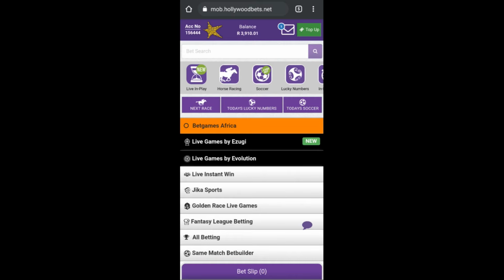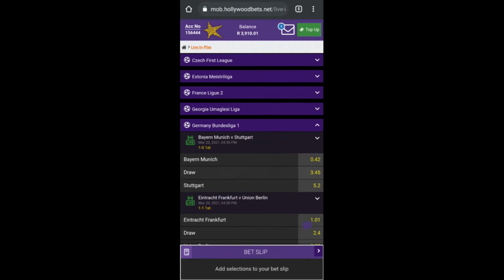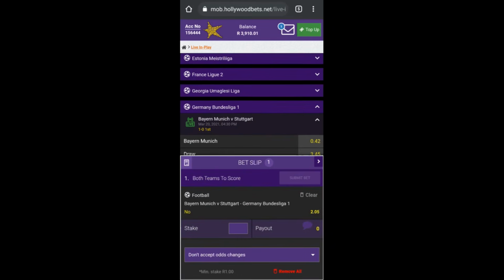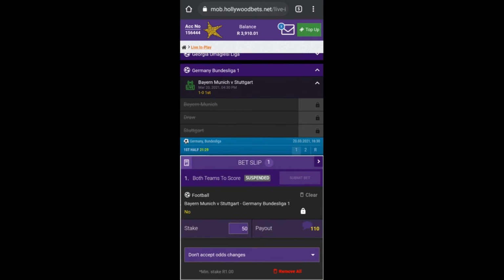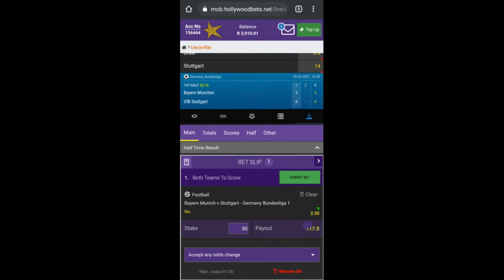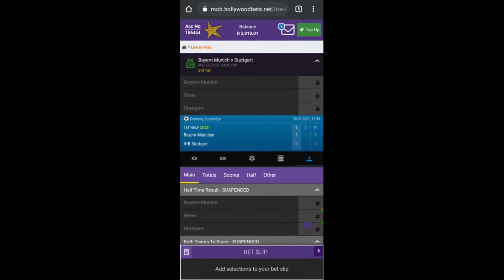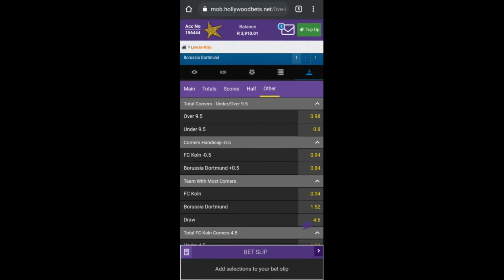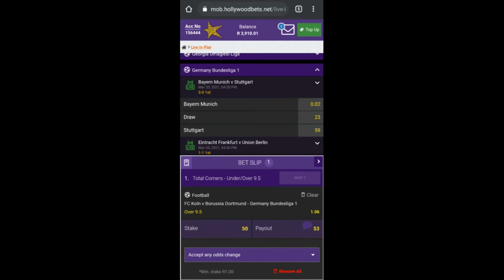Live Soccer Guide on Hollywoodbets Mobile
New to Hollywoodbets and not sure how to play a live or inplay soccer bet on mobile? Then this video guide is for you! In this quick guide I'll run through how to place a bet on a live match from your phone or mobile on the new Hollywoodbets mobile site.

The process is very easy, head over to the Hollywoodbets mobile site, look for the live inplay button, then select the type of sport you want to bet on, followed by the match you want to bet on. When you've found a bet simply add it to your betslip, enter your stake and submit your bet!

You'll need to be quick as live betting does mean that the odds are constantly changing, you'll also want to make sure you have the right bet selected before you submit your bet.

I hope you found this quick guide useful, best of luck with your live inplay bets and I'll catch you in the next video :)